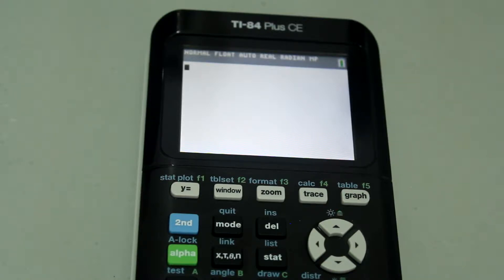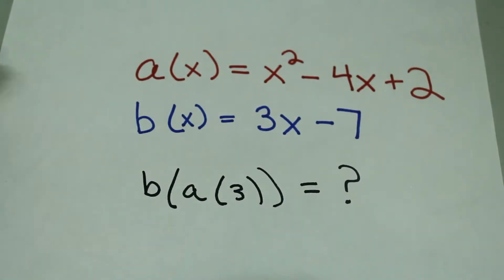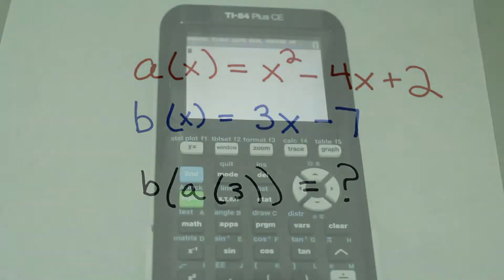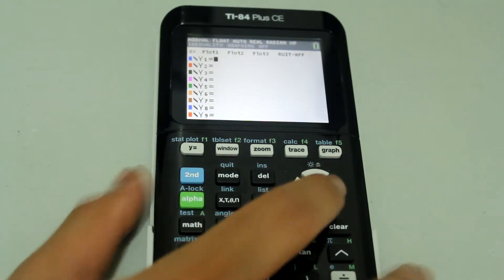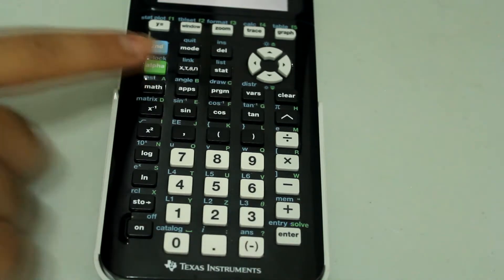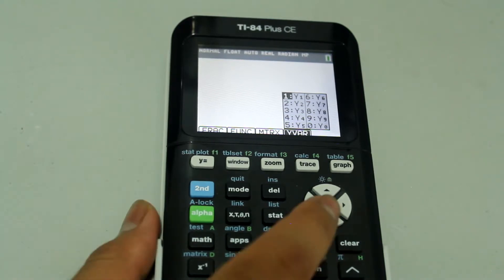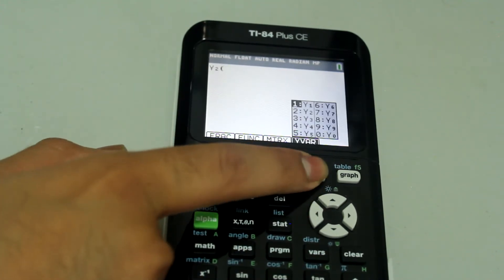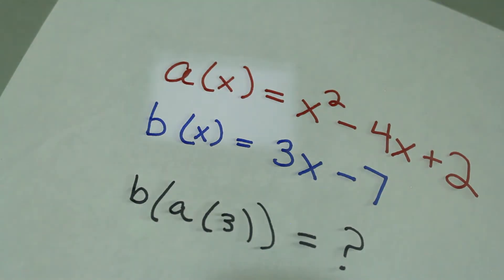How to Do Compositions of Functions on Your TI-84 Plus CE (Helpful for STANDARDIZED TESTS)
In this video, I show you how to do compositions of functions on your TI-84 Plus CE. This is also applicable to similar models, such as the TI-84 Plus Silver Edition. This feature can potentially save you time and hassle on standardized exams, such as SAT and ACT.

Hopefully you find this video helpful.